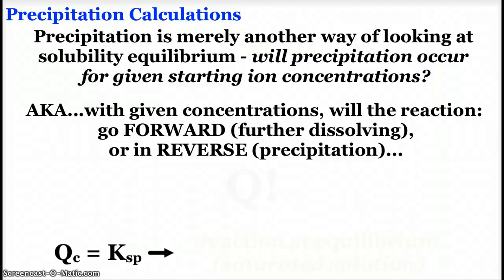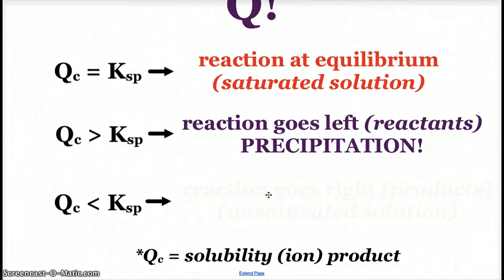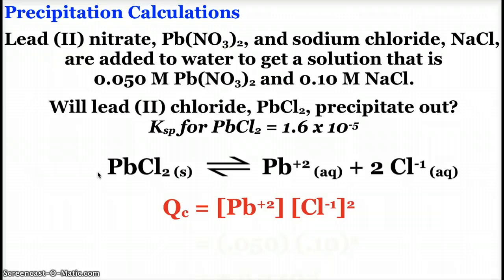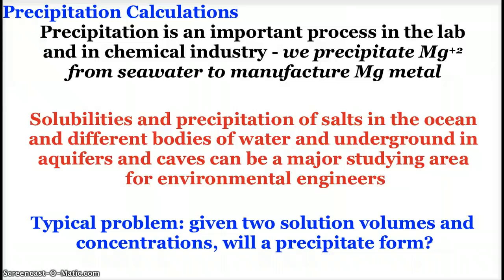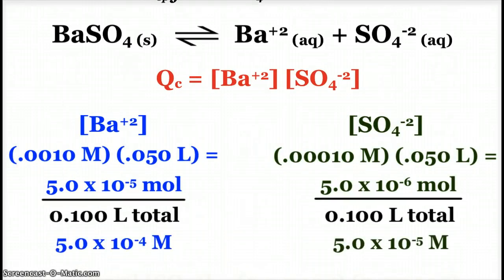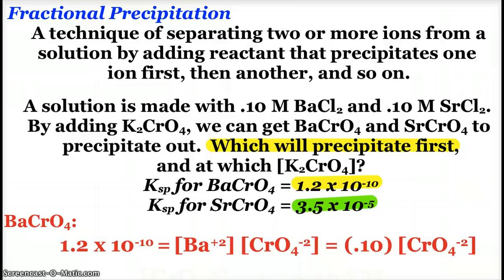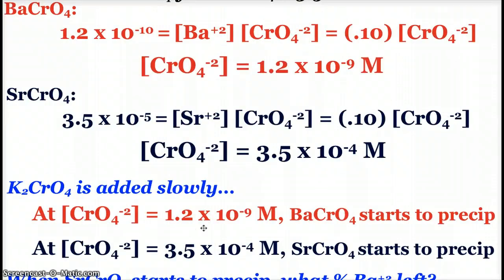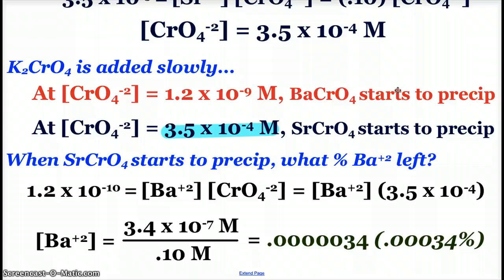AP Chemistry Precipitation Calculations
Looking at precipitation calculations using Ksp, including whether or not a precipitate will form (using Qc) as well as fractional precipitation.